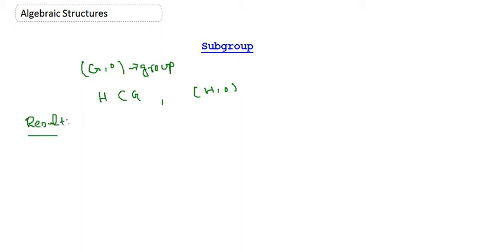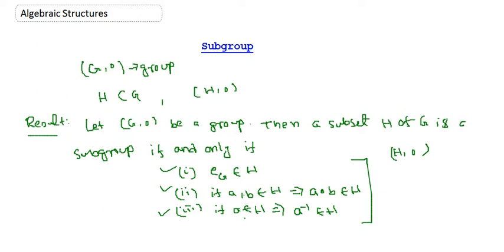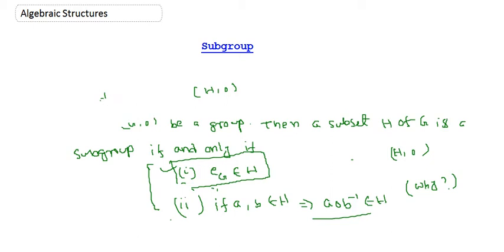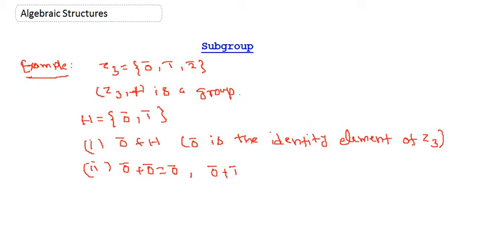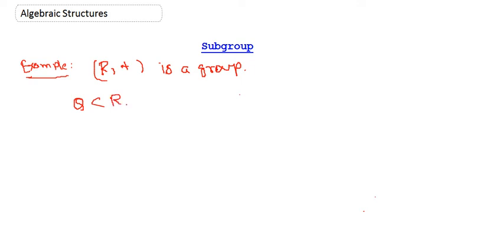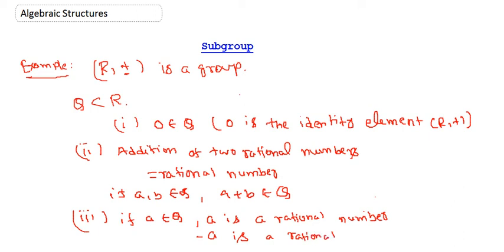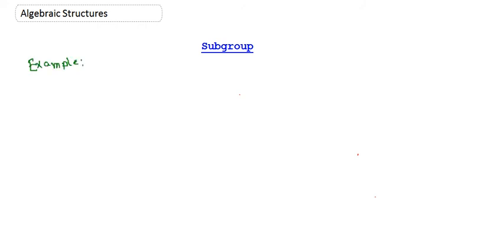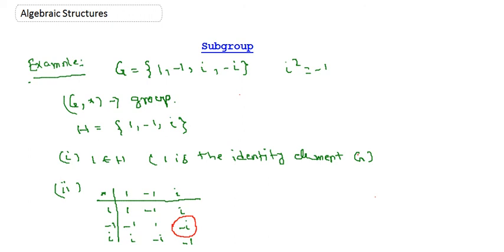Subgroup/Lecture-5/Arg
Here, in this video, I am talking about the concept of the subgroup of a group. The necessary and sufficient condition under which a subset of a group is a subgroup is discussed over in this video. This video was made for the engineering 4th sem students of the CSE department of Brainware University, Barasat, India.